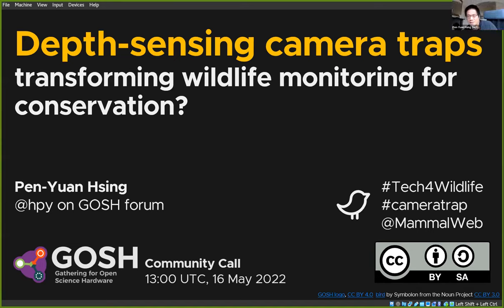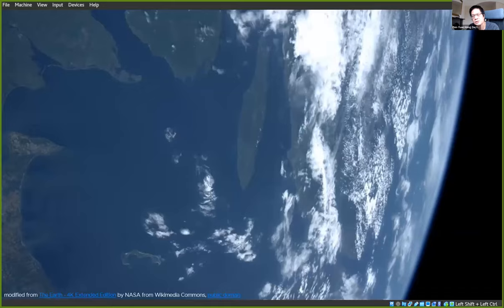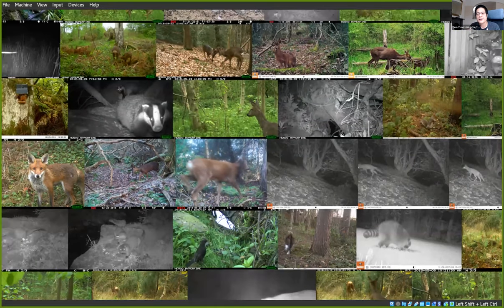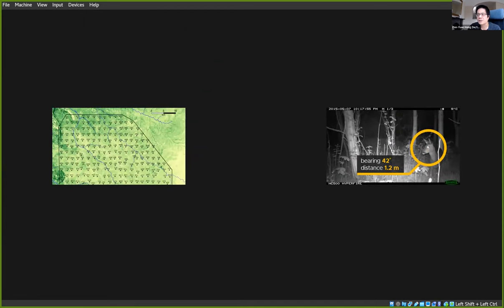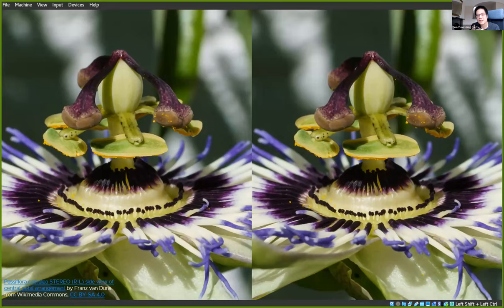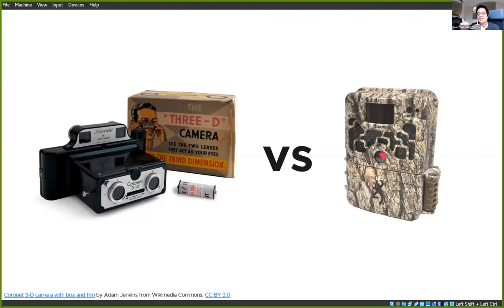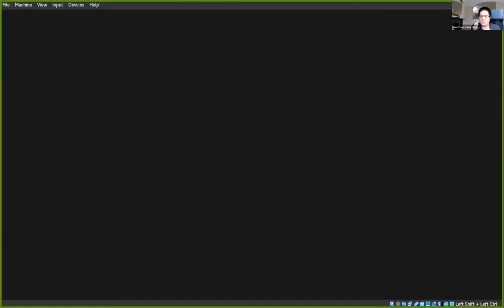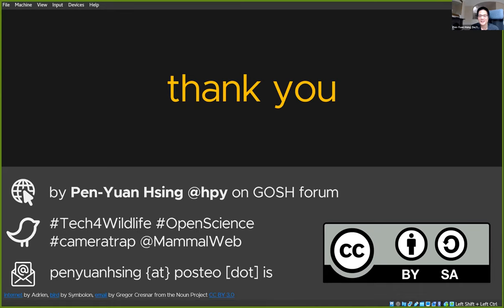GOSH 2022 May Community Call: Depth sensing camera traps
Presentation on Depth sensing camera traps by GOSH Council Member Pen-Yuan Hsing. Presented at the May 2022 GOSH Community Call.